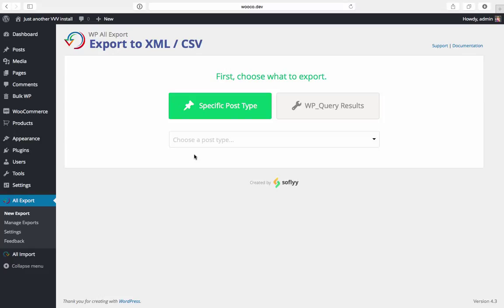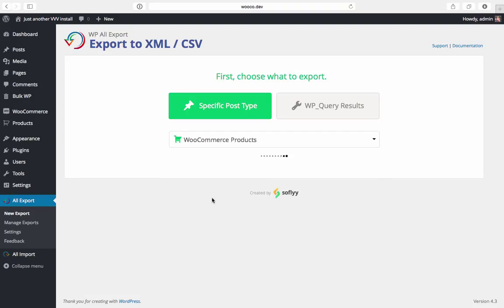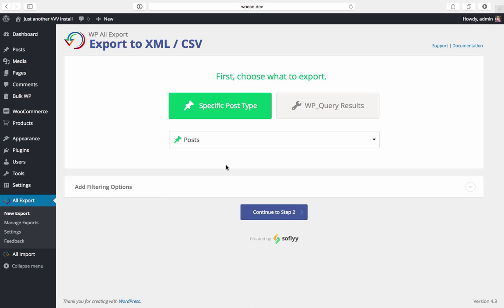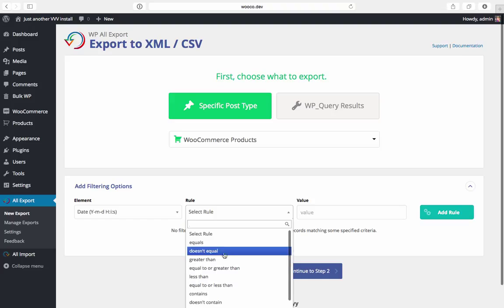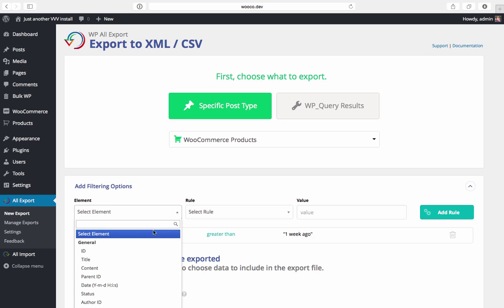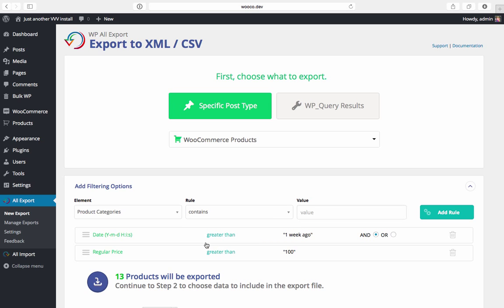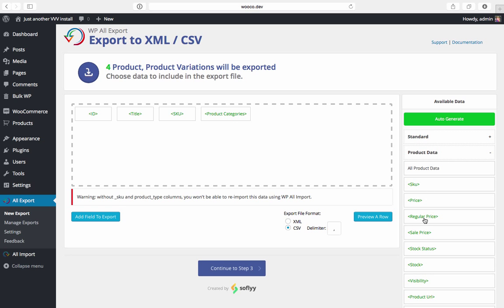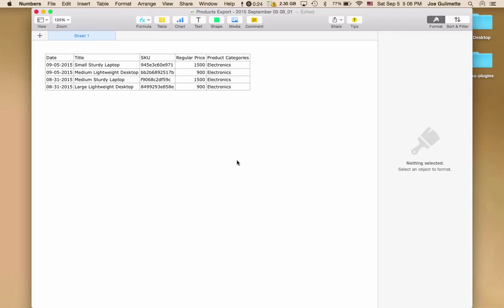WP All Export: Filtering Options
Only export posts matching specific criteria with WP All Export.